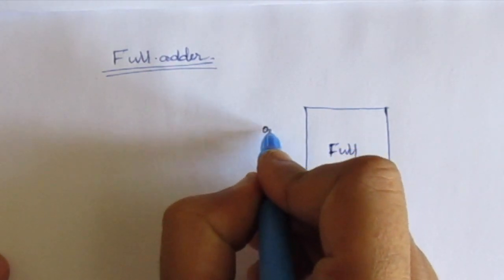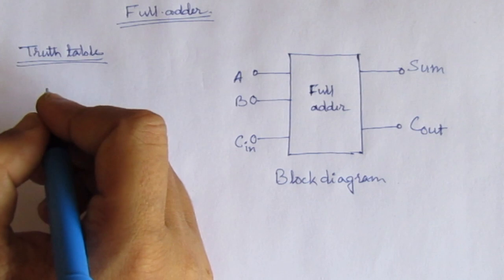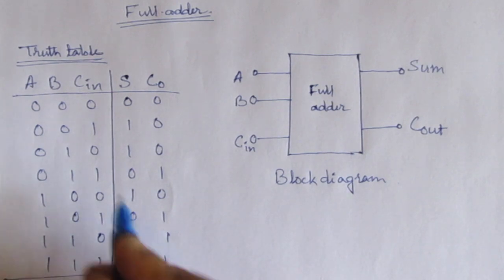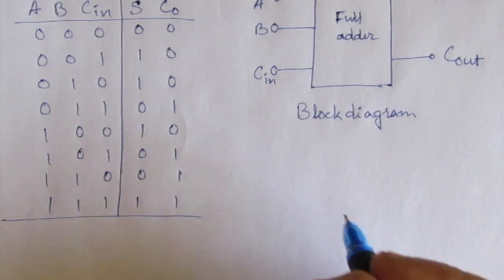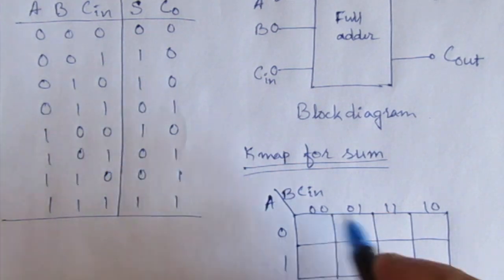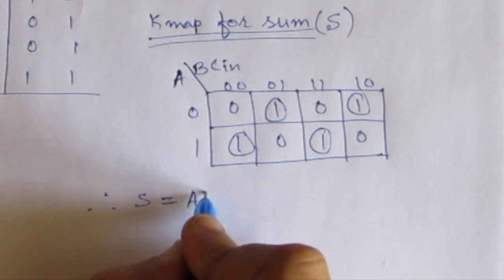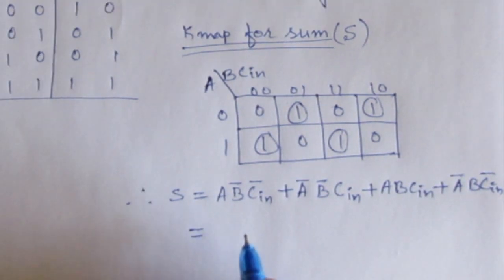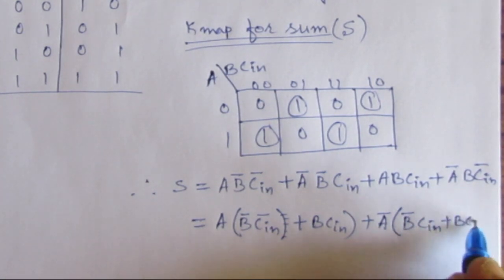Full Adder in digital logic design